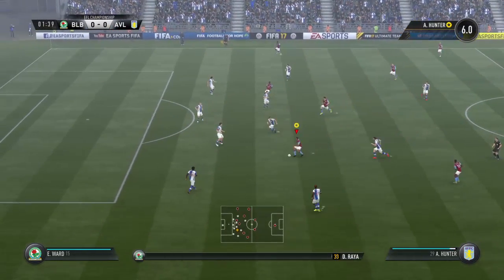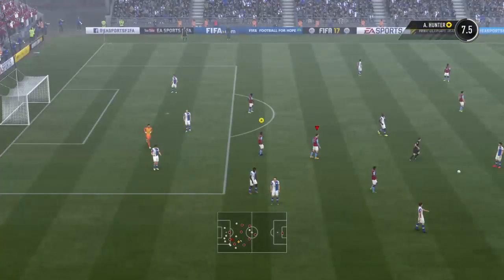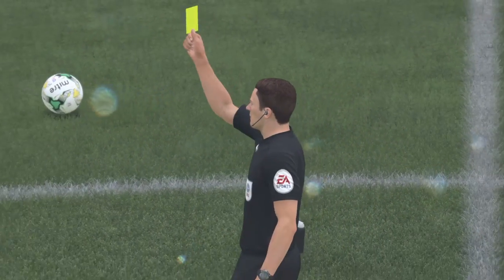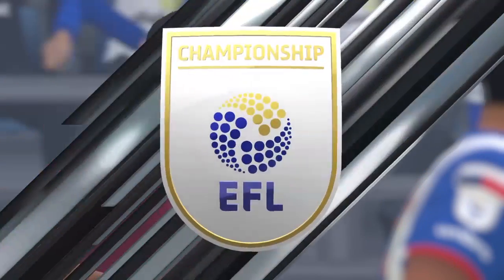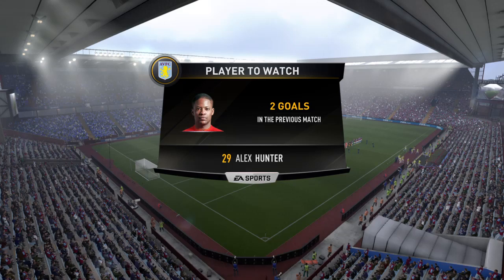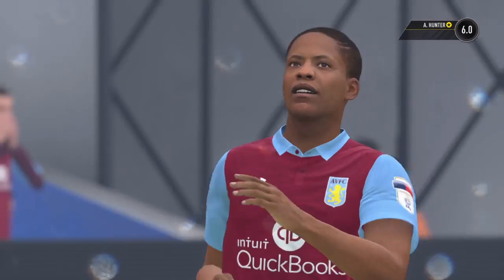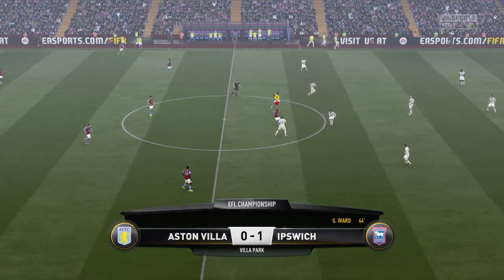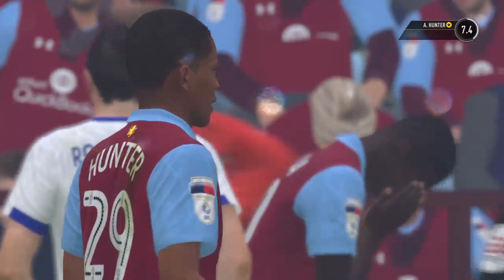FIFA 17 | The Journey #16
A youtuber who mainly plays Fifa and other games and uploads them just for fun. But success will be nice.